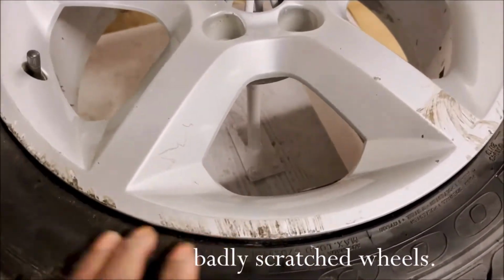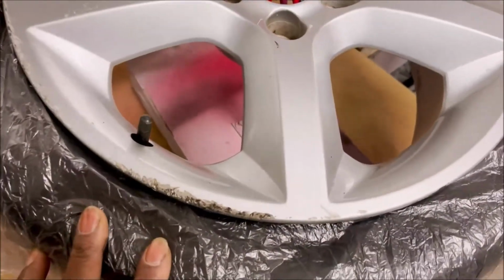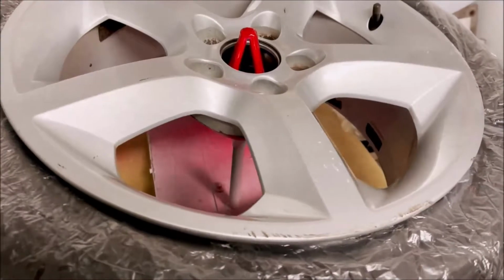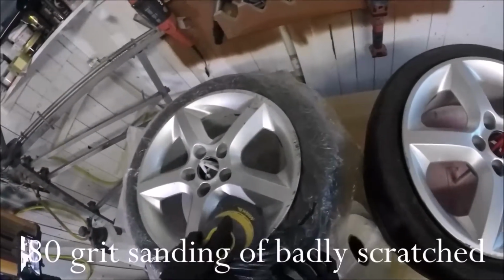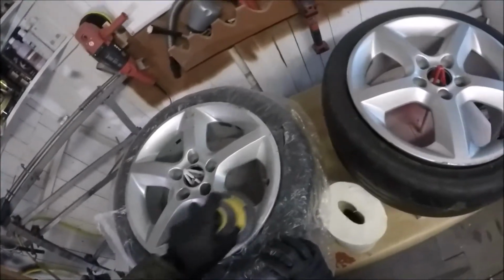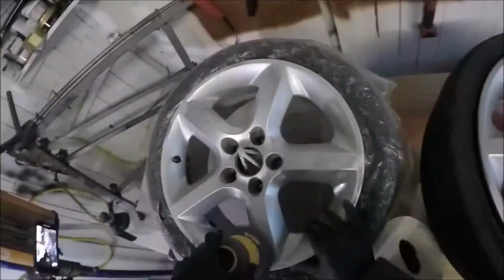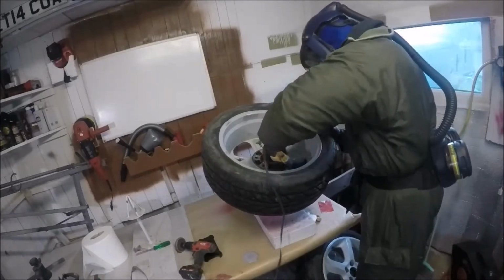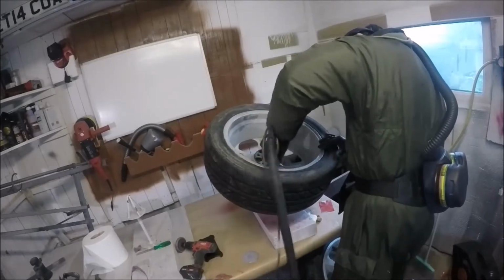How to restore alloy wheel PT1 PREPARATION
Allow wheels over time get beaten by the elements and most time by our driving and parking.
In this video, I will show and explain how I managed to transform it.
I hope this video helps someone.